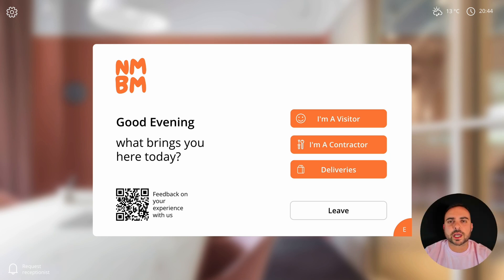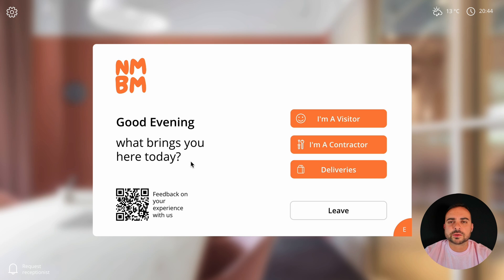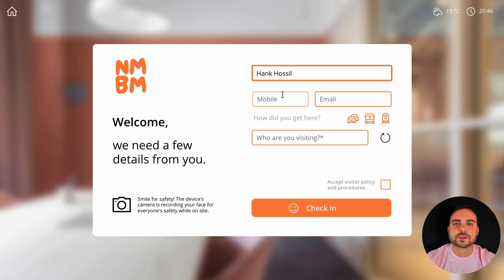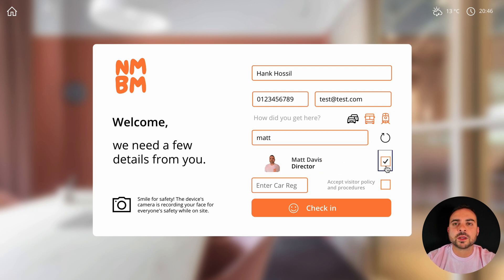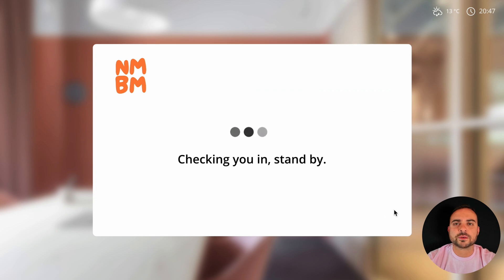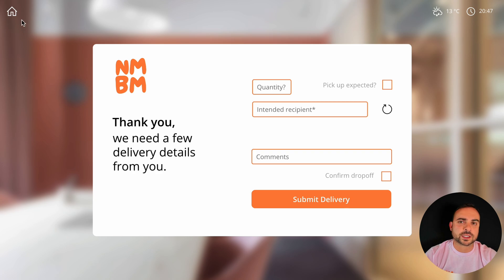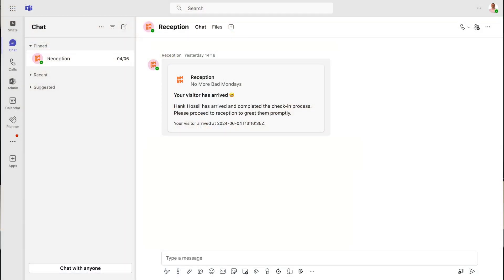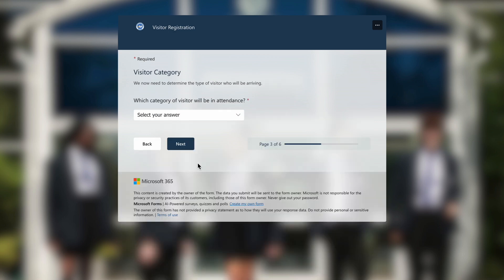Introducing a FREE Visitor Management (Check-In) Solution, Integrated with Your Microsoft Ecosystem!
Lobby is a free, open-source visitor management (check-in) solution built on the Microsoft Power Apps platform. Fully integrated with your organisation's Microsoft 365 users, Lobby streamlines your visitor management process effortlessly and removes the need for third party applications that usually have costs involved.

Download the complete solution, including support guides for easy setup, You can also join our Lobby online community forum (details provided within the download) to connect with other users, request new features, and report any issues.

Discover how Lobby can enhance your visitor management experience today!